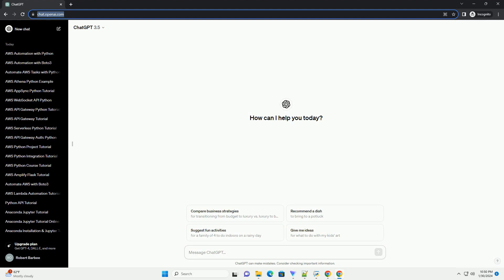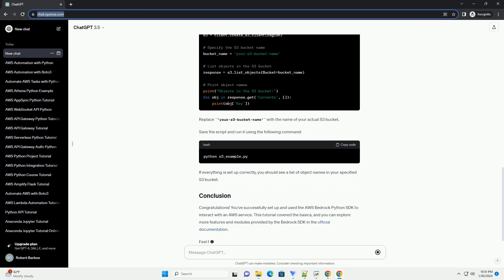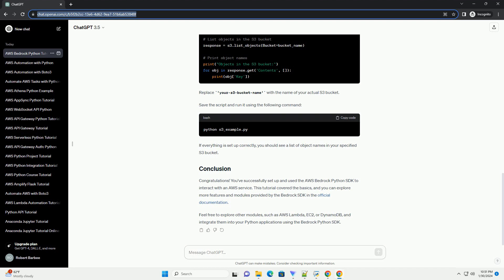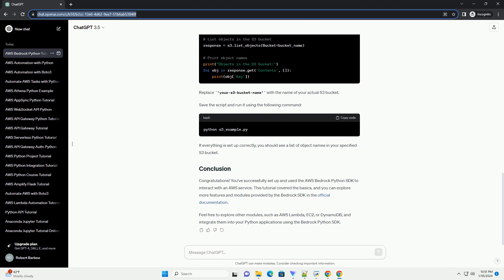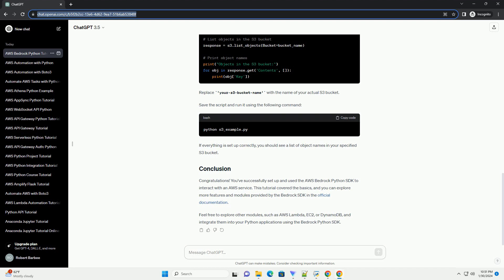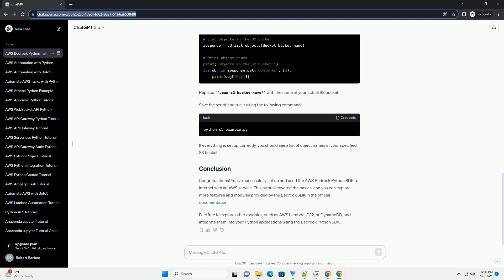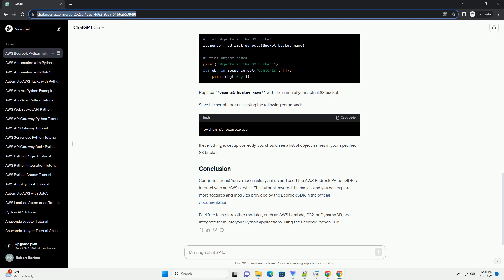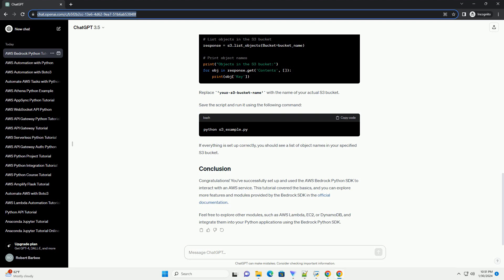aws bedrock python sdk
The AWS Bedrock Python SDK is a powerful tool for developers looking to interact with AWS services programmatically using Python. It provides a simplified interface for managing AWS resources, making it easier to automate tasks, build applications, and integrate AWS services into your projects.
In this tutorial, we'll cover the basics of using the AWS Bedrock Python SDK. We'll walk through the installation process, setting up authentication, and demonstrate how to perform common tasks using the SDK.
Before you begin, make sure you have the following prerequisites installed:
You can install the AWS Bedrock Python SDK using pip, the Python package manager. Open your terminal or command prompt and run the following command:
This will download and install the AWS Bedrock Python SDK and its dependencies.
To authenticate with AWS services using the SDK, you'll need to provide your AWS credentials. You can do this by configuring the AWS CLI, setting environment variables, or specifying credentials directly in your code.
For simplicity, we'll use environment variables to specify the credentials. Set the following environment variables with your AWS Access Key ID and Secret Access Key:
Replace your_access_key_id and your_secret_access_key with your actual credentials.
Now that you have the AWS Bedrock Python SDK installed and your credentials set up, let's see how you can use it to interact with AWS services. We'll demonstrate how to perform basic operations using Amazon S3 as an example.
Make sure to replace your_bucket_name with the name of your S3 bucket and path_to_your_file with the path to the file you want to upload.
Replace your_bucket_name with the name of your S3 bucket.
In this tutorial, you learned how to get started with the AWS Bedrock Python SDK. We covered installation, authentication setup, and demonstrated basic usage examples for interacting with AWS services, focusing on Amazon S3.

Title: Getting Started with AWS Bedrock Python SDK: A Comprehensive Tutorial
Introduction:
AWS Bedrock is a set of tools and libraries designed to simplify the development and deployment of applications on Amazon Web Services (AWS). In this tutorial, we will focus on the Bedrock Python SDK, a powerful toolkit that streamlines Python application development on AWS. The SDK provides a wide range of features, including authentication, data storage, and integration with other AWS services.
Prerequisites:
Before you begin, ensure that you have the following prerequisites: